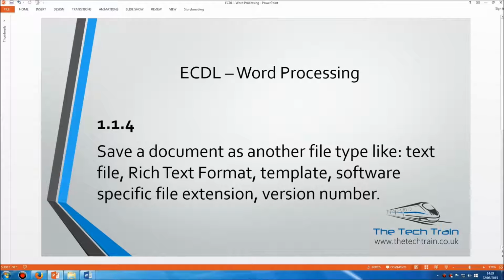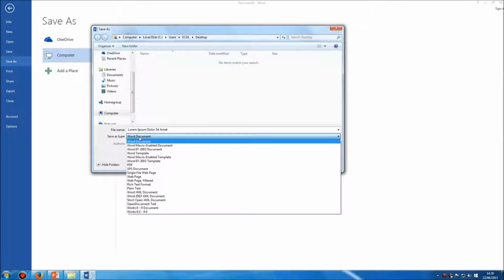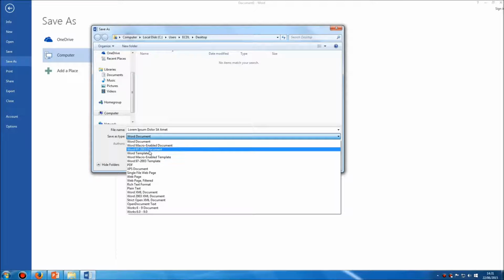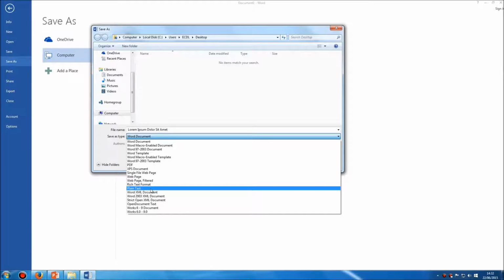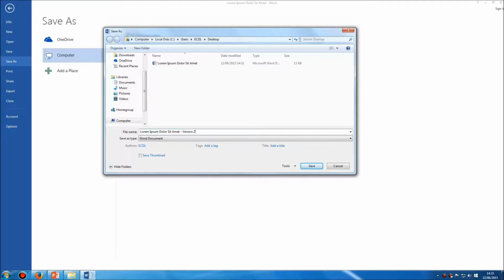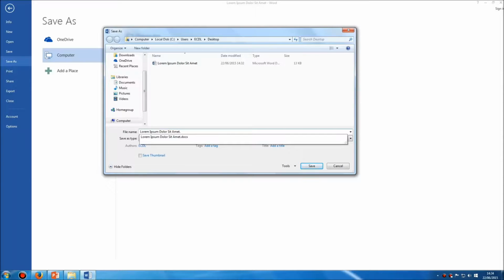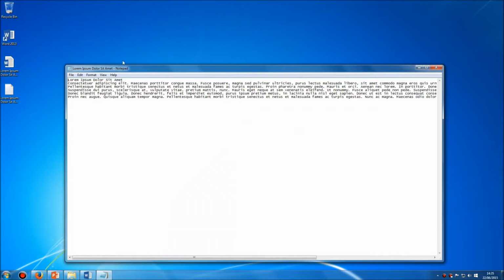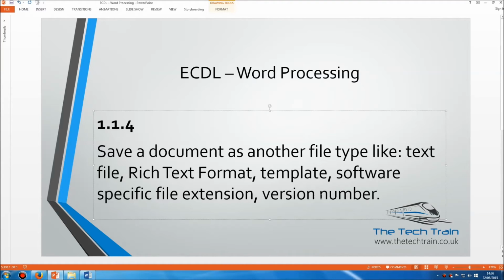ECDL Word Processing - 1.1.4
"Save a document as another file type like: text file, Rich Text Format, template, software specific file extension, version number."